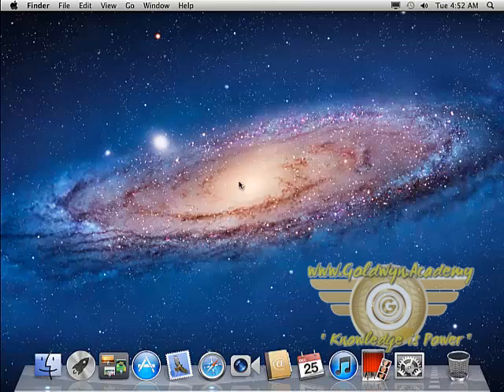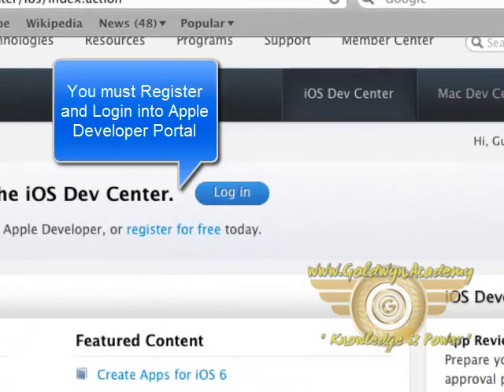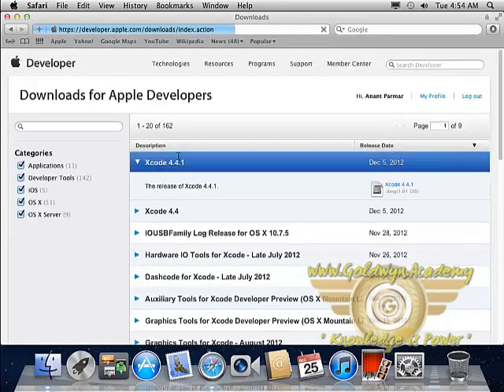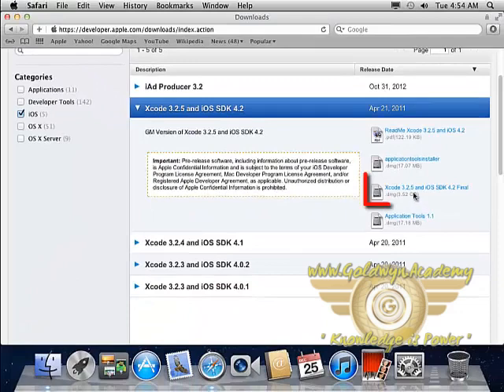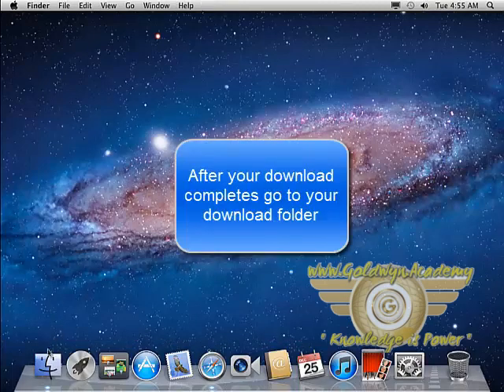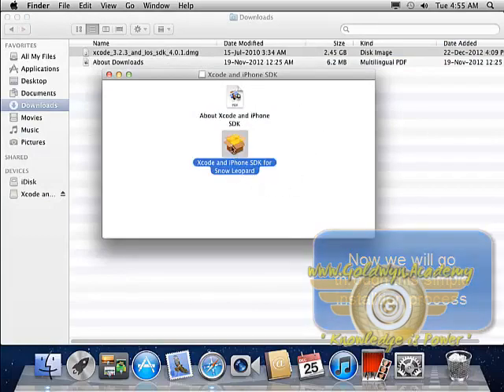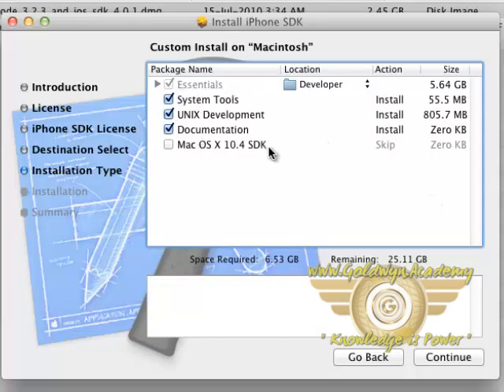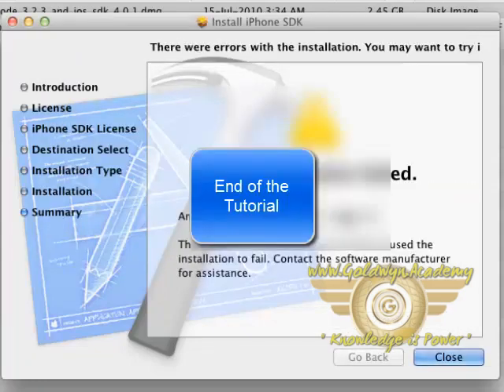Download Installing Sdk PART-2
In your browser on the PC, open the Android SDK download page and click Download the SDK Tools ADT Bundle for Windows. On the Get the Android SDK page, you can ...